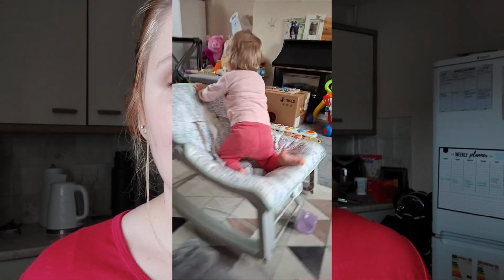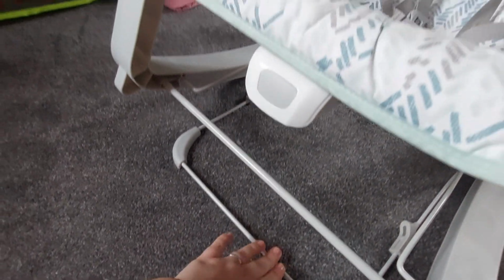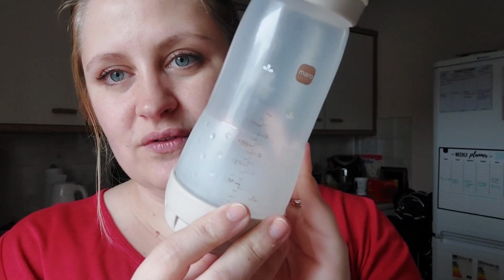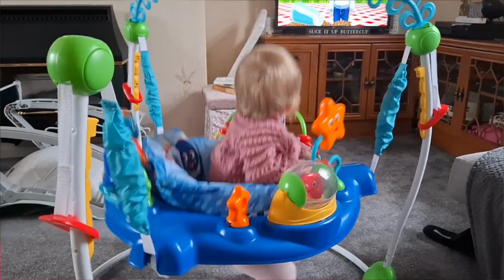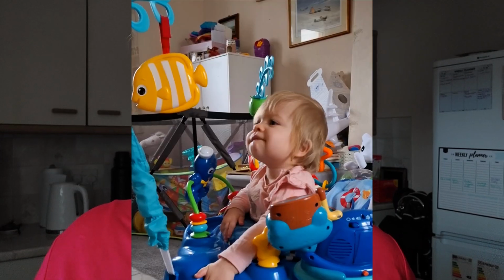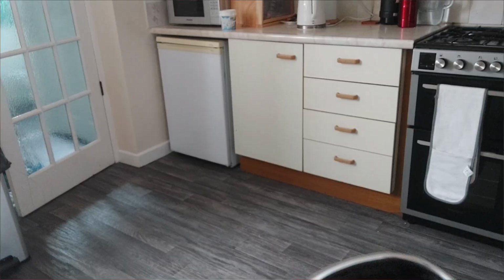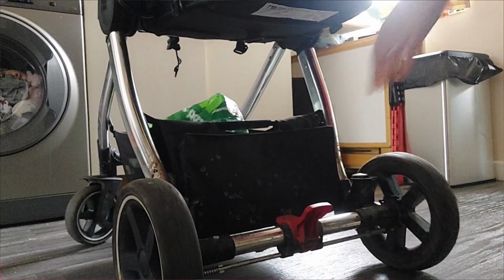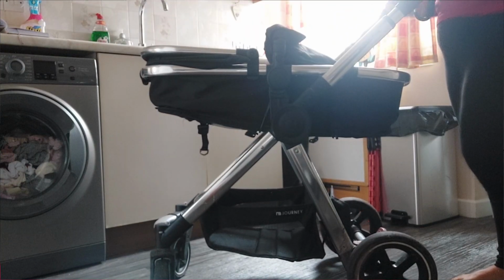Top 5 MUST-HAVE Baby Products Every First-Time Mum Needs | My Honest Recommendations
Being a first-time mum is overwhelming, but the right baby products can make all the difference! In this video, I’m sharing my top 5 must-have baby products that have made my journey easier, smoother, and more enjoyable. These items are truly game-changers for any new mum. Whether you're expecting or looking for the perfect gift, these recommendations are tested, trusted, and loved by me. Watch now to find out which baby essentials are totally worth the investment!

👶 If you're a first-time mum or know someone who is, this video is for you!